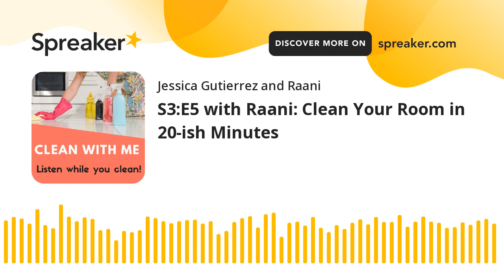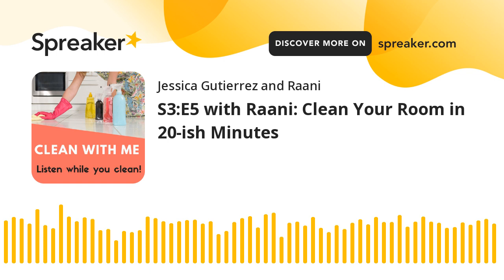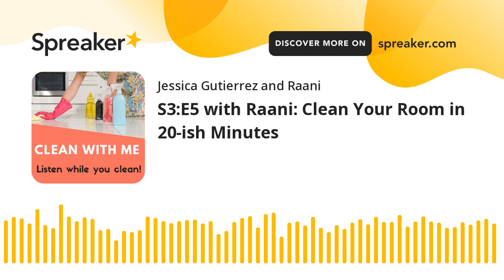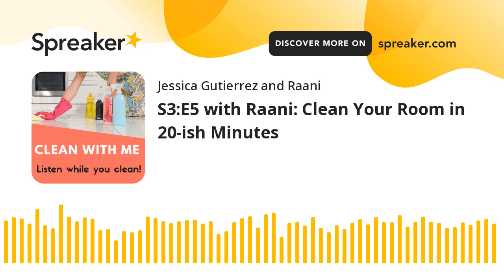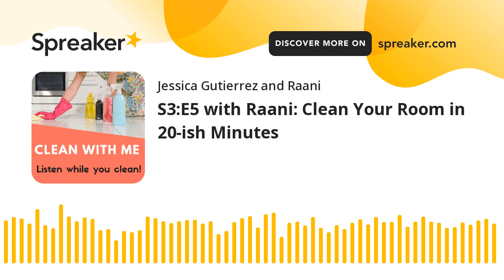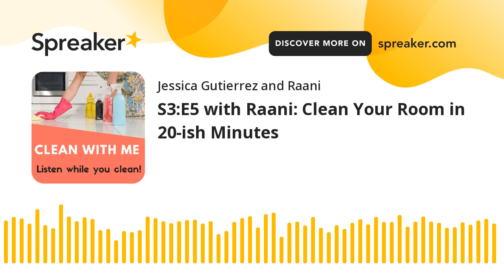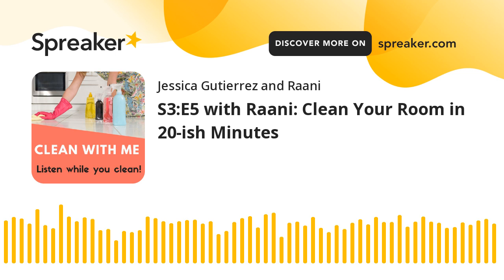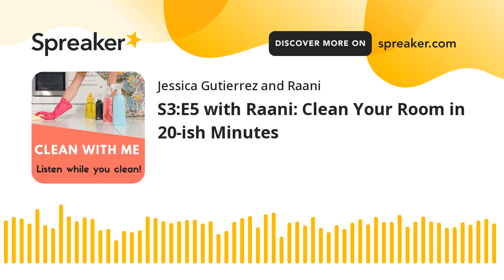S3:E5 with Raani: Clean Your Room in 20-ish Minutes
In this calming episode, Raani uses her soothing voice to guide you through the process of cleaning a messy bedroom. This is not a deep clean; it’s about getting your room clean fast! Raani also goes on a few of the typical rabbit trails and shares what she’s been up to lately.